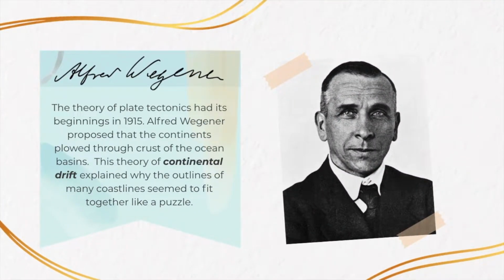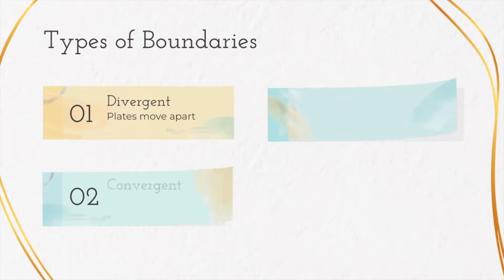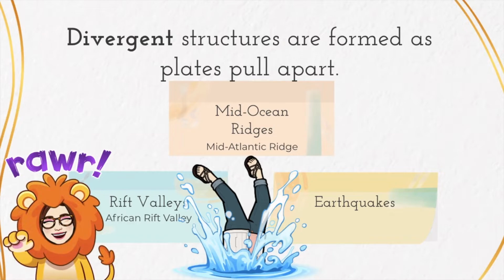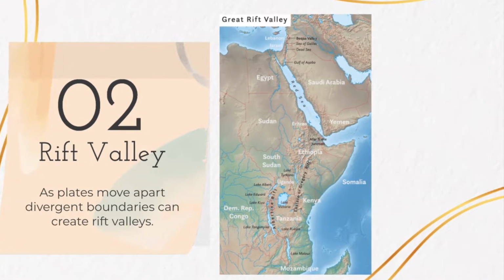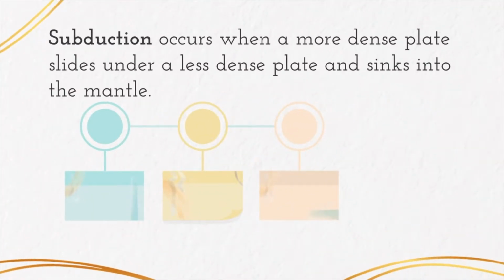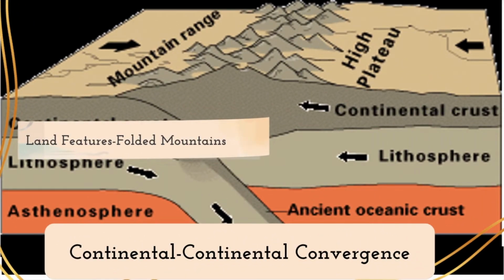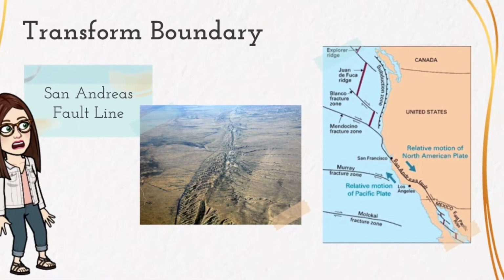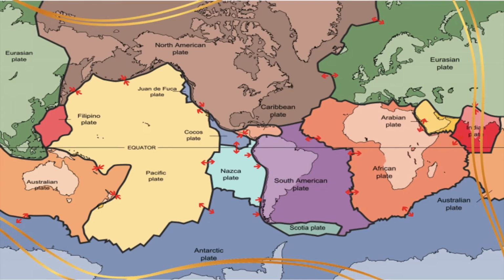Plate Tectonics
This video shares with students an overview of plate tectonics and the three types of boundaries. Students will learn about divergent, convergent, and transform boundaries. And, they will learn what puzzle pieces and Dilly Bars have in common with plate tectonics!